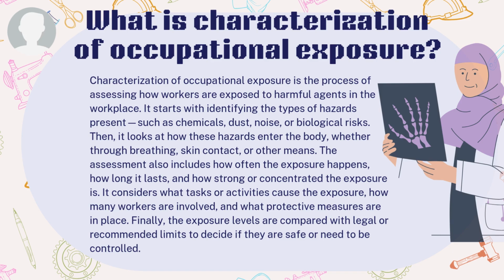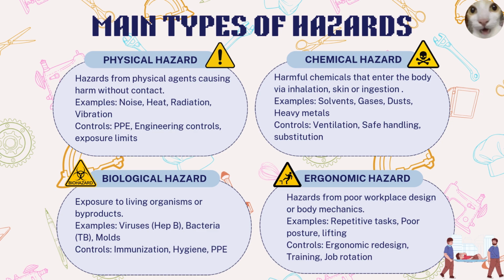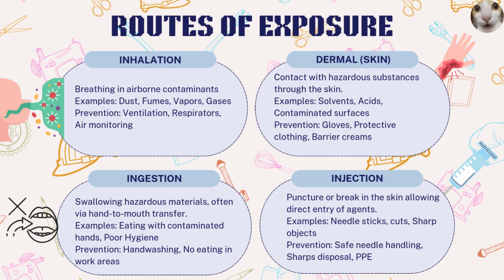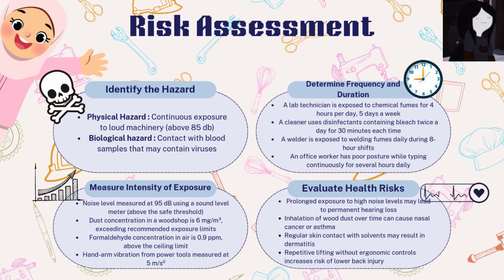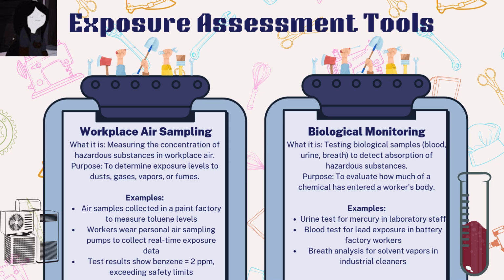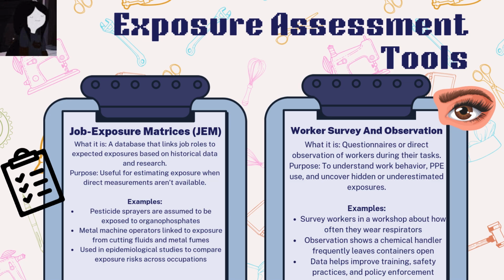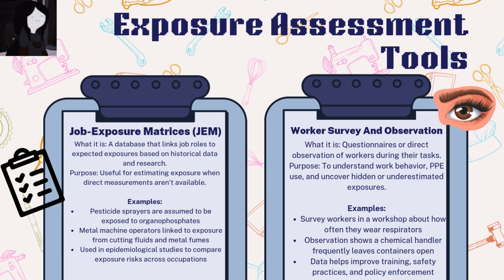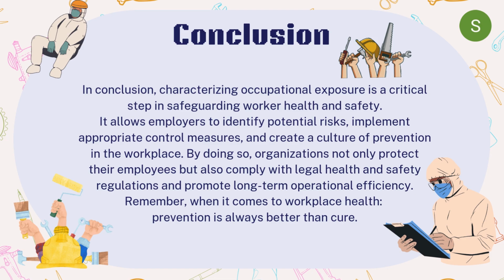IHS123 Characterization of Occupational Exposure (Group 6)